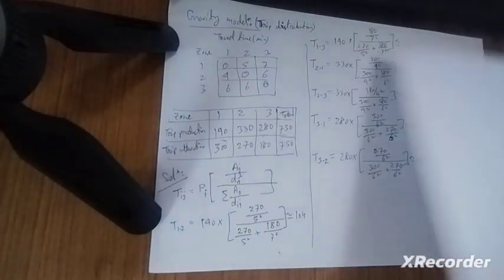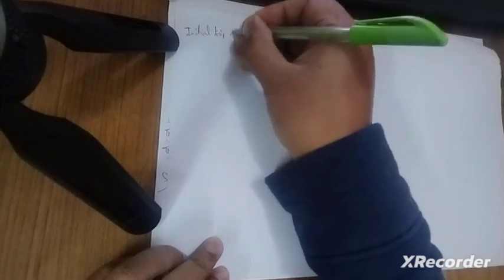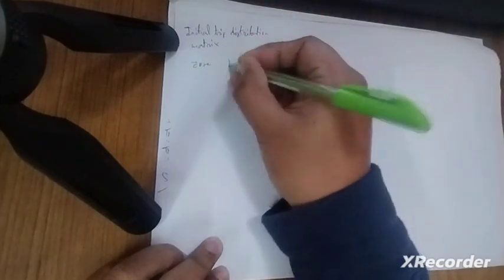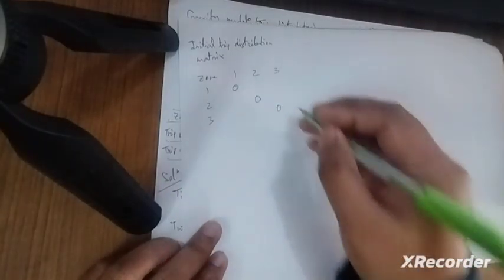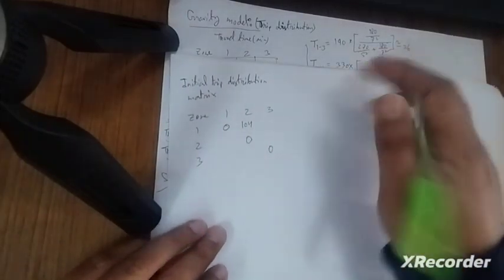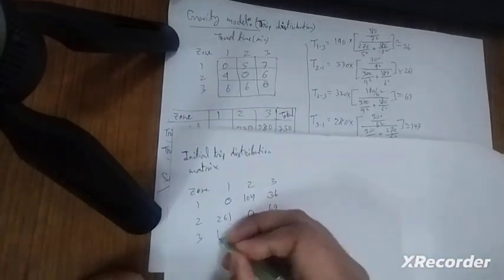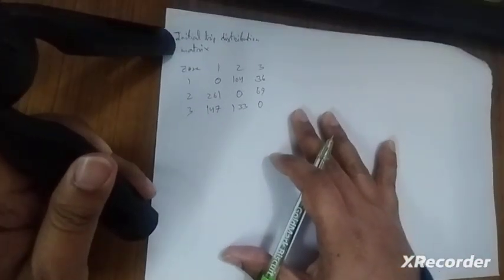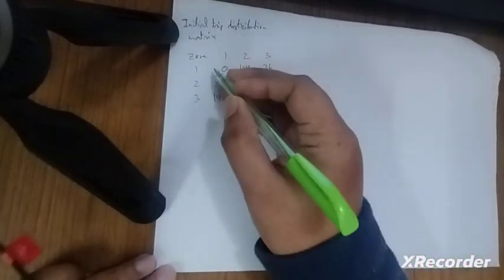Trip distribution -- gravity model (Part 2 of 2)